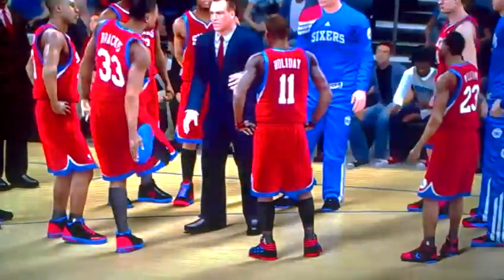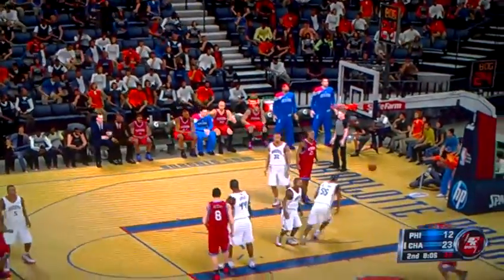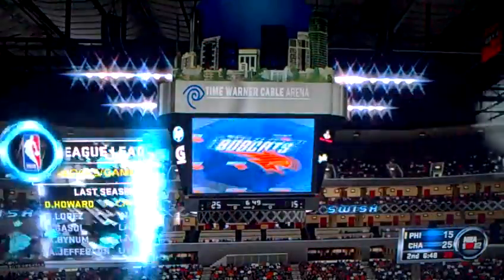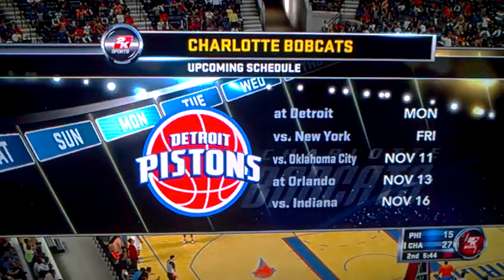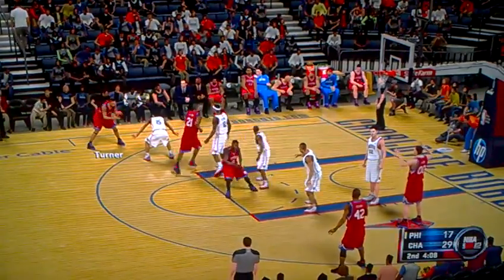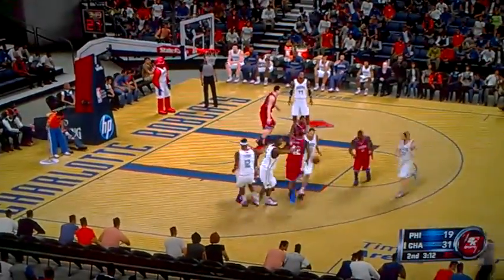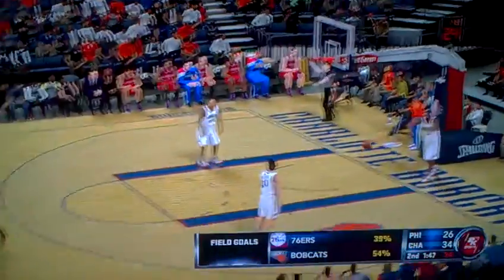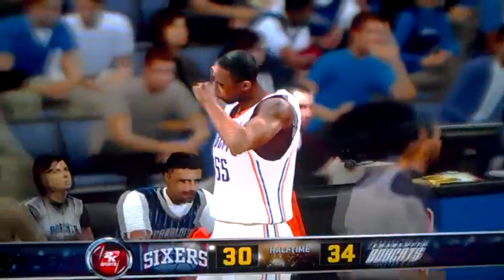NBA 2K12 Association Philadelphia 76ers vs Charlotte Bobcats (Part 2 of 4)